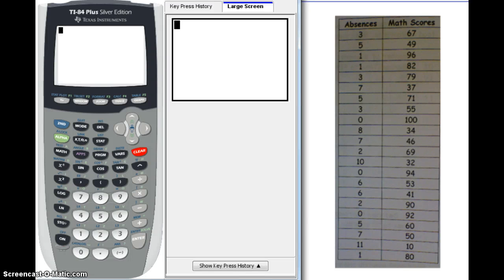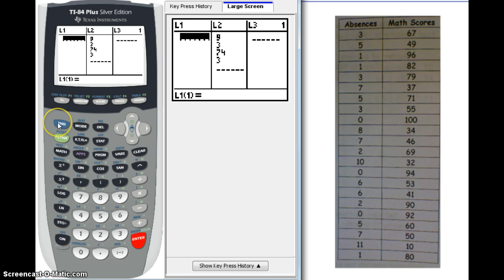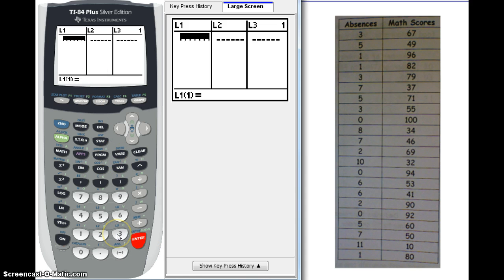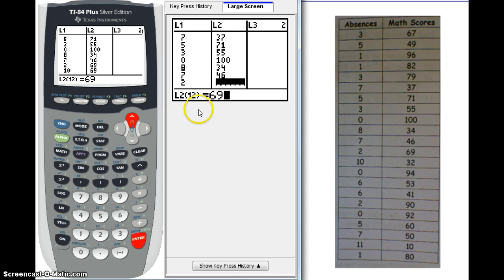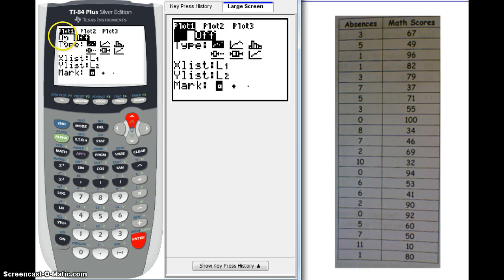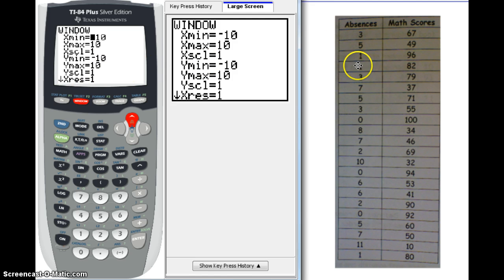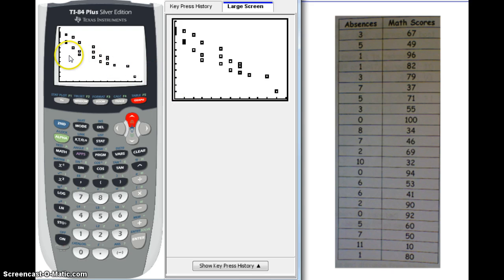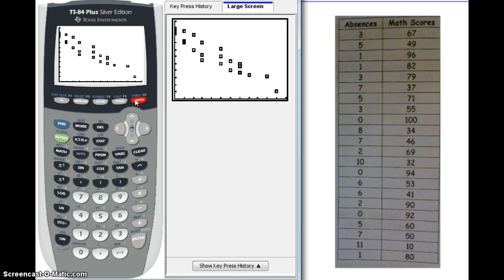graphing a scatter plot on a TI-84 in two variables